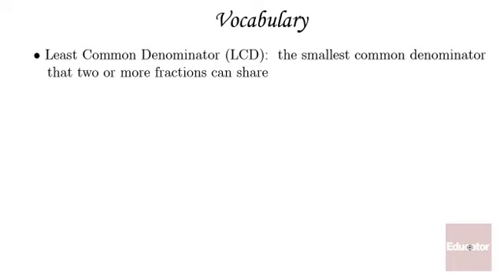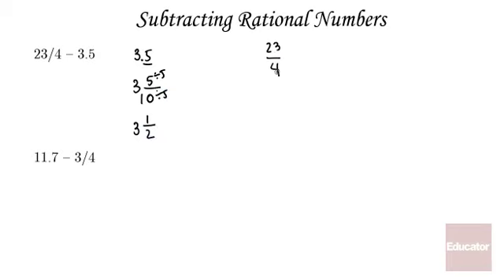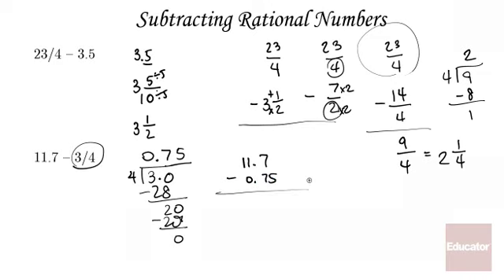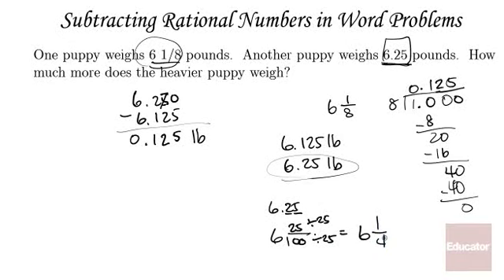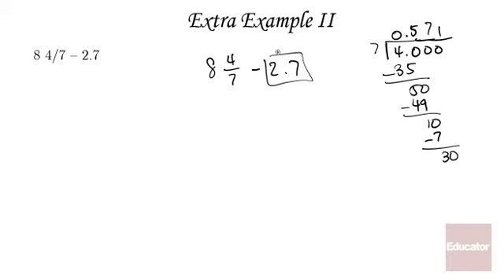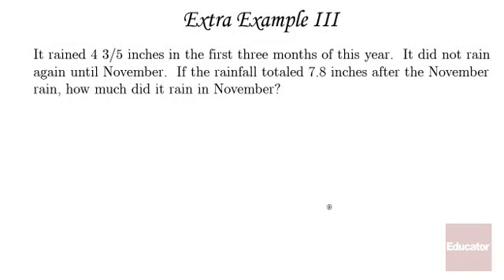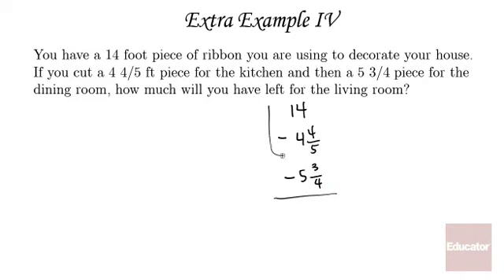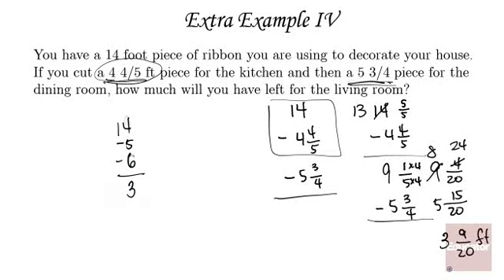Algebra Tutorial Rational Number Operations Subtracting Rational Numbers